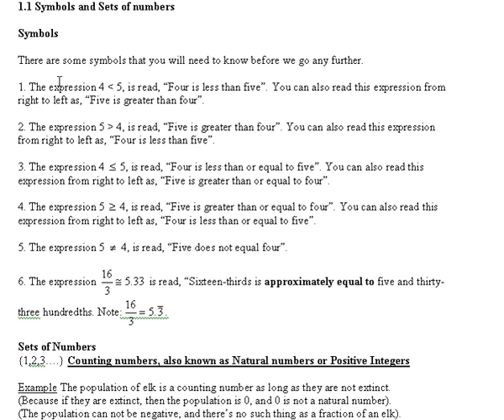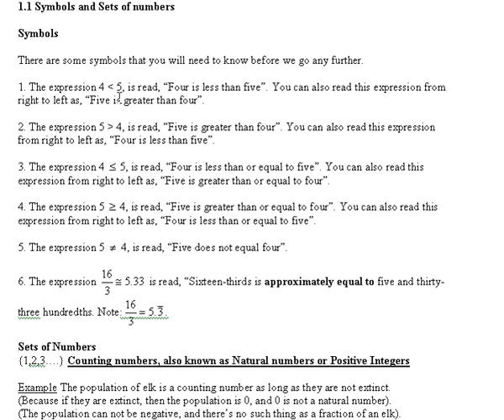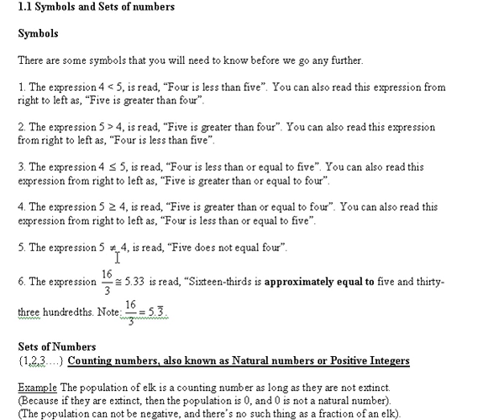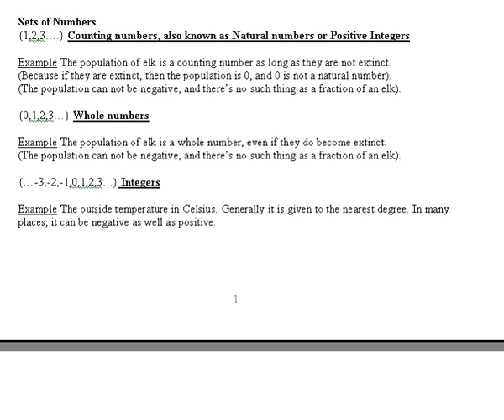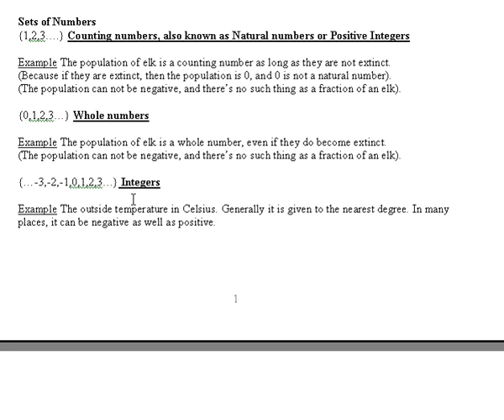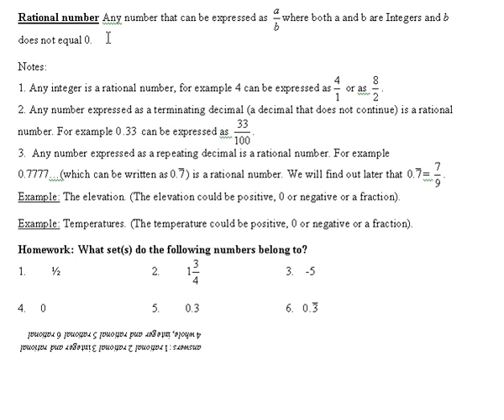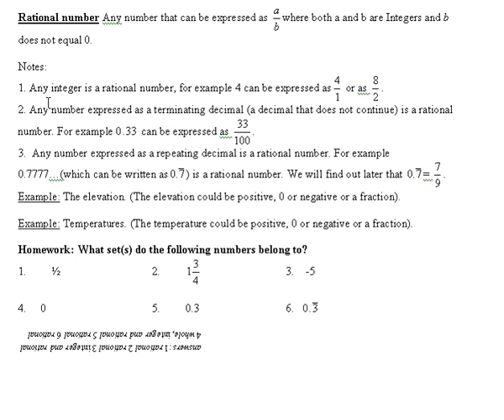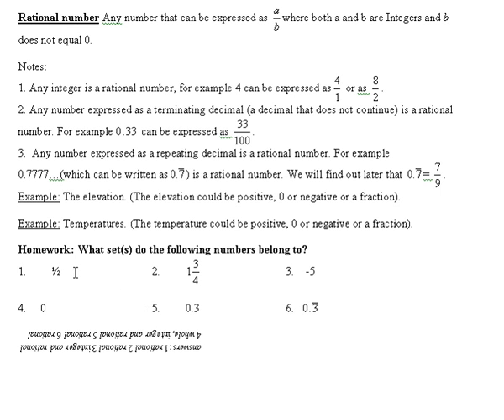Sets of numbers and symbols